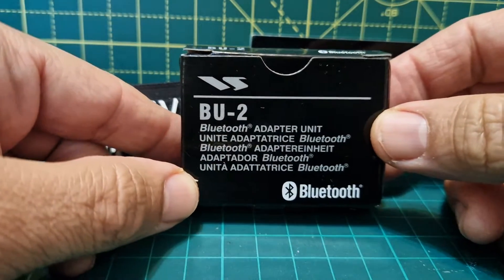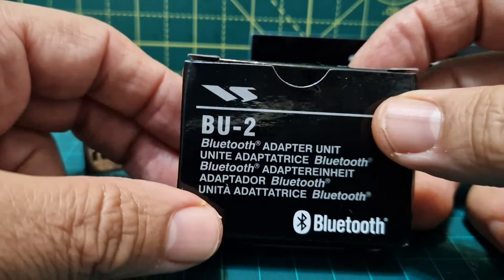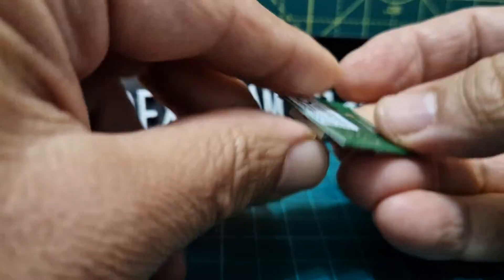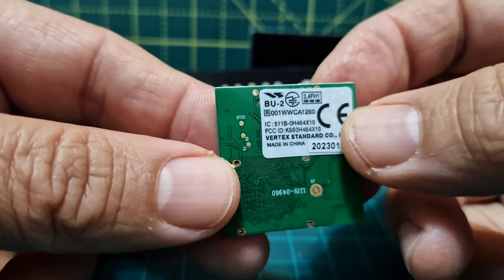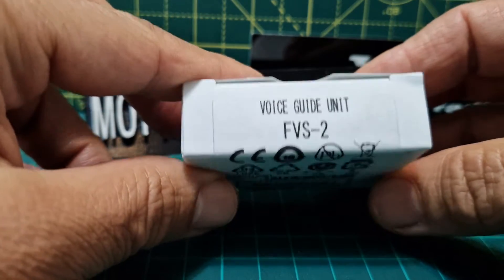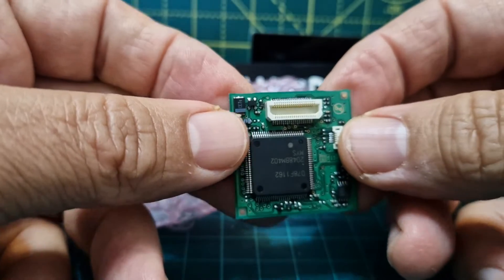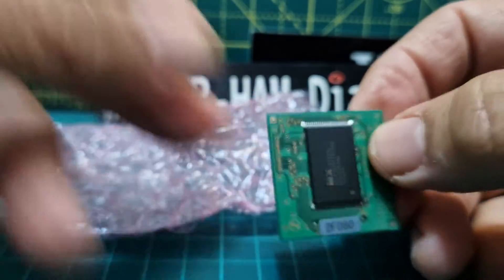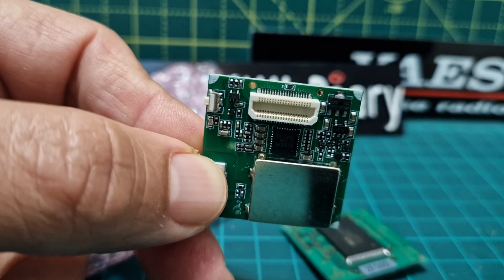YAESU BU-2 Bluetooth Unit Yaesu FTM- 100/400/350/VX8